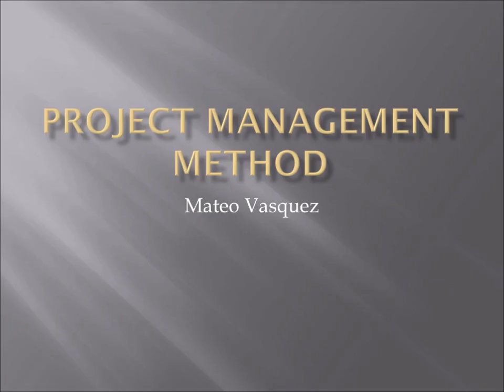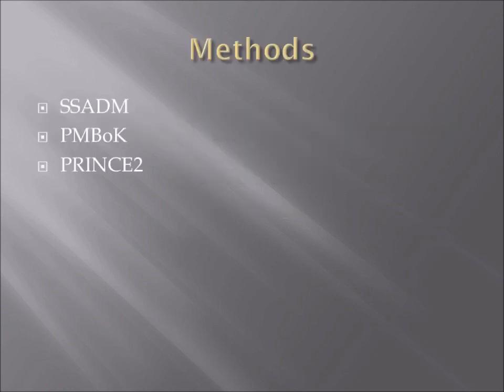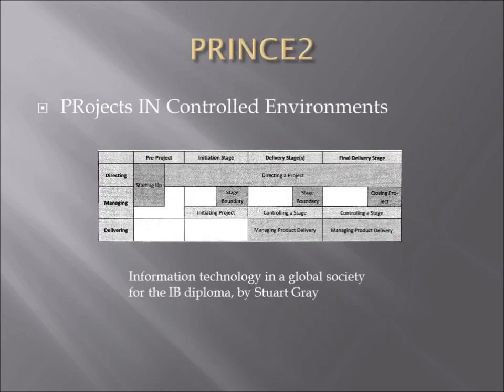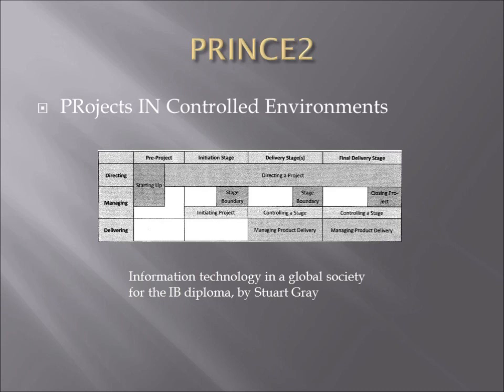IT Systems in Organizations Project Management Methodologies